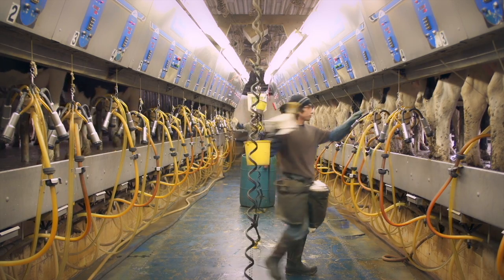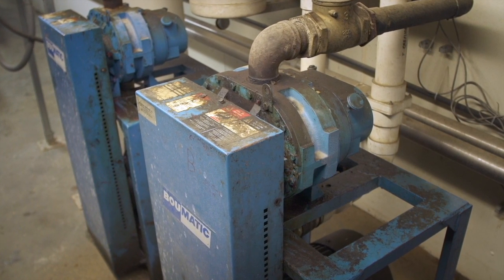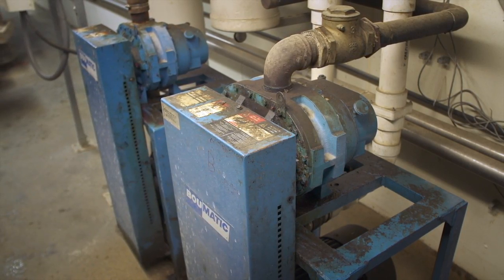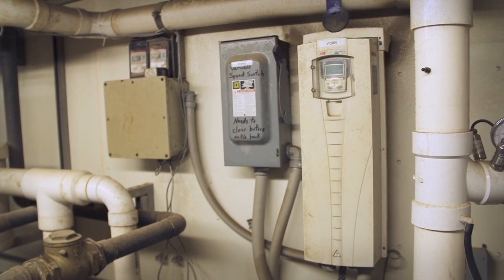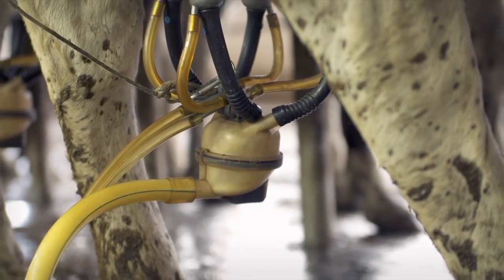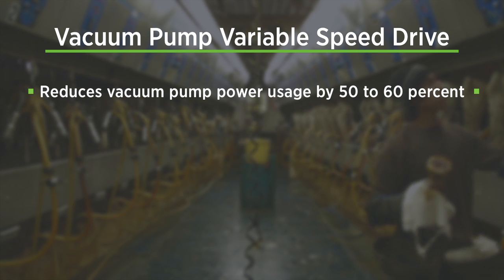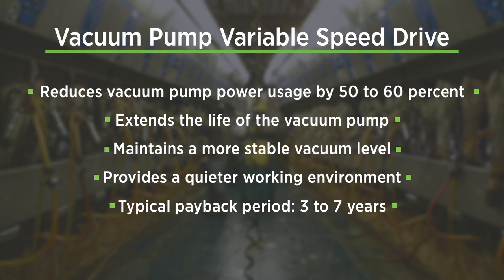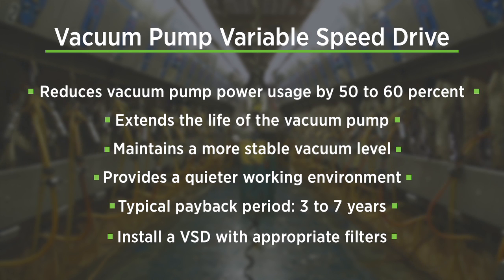Energy Efficiency: Vacuum Pump VSD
Describes energy efficiency opportunities with the use of a vacuum pump variable speed drive.